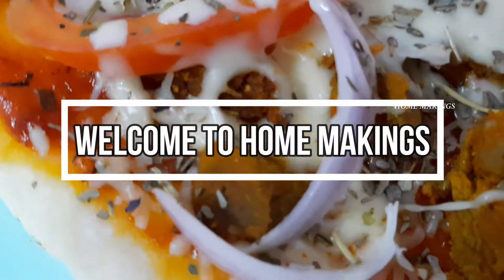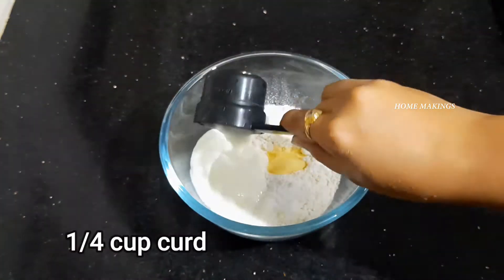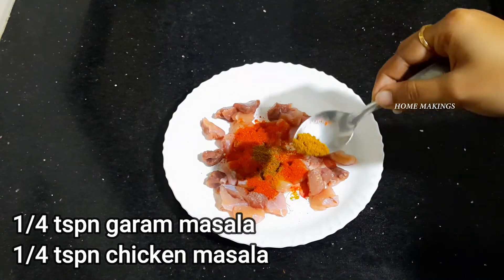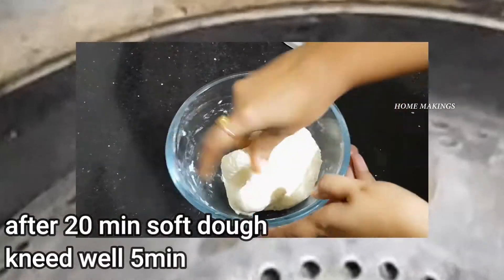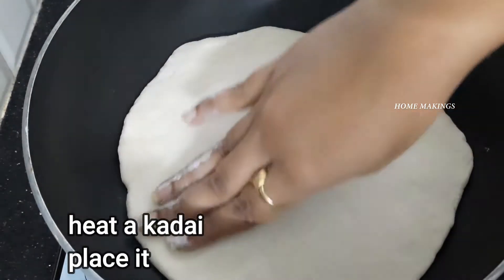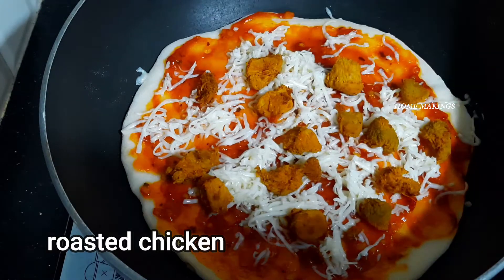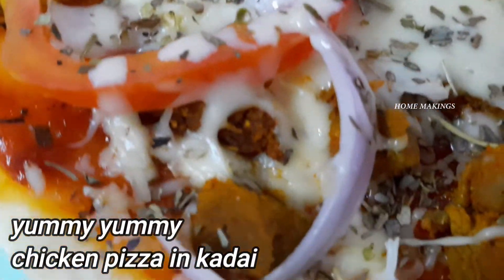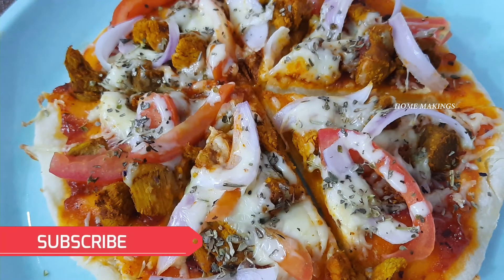Chicken pizza in kadai🍕-"చికెన్ పిజ్జా" bake చేయాల్సిన పని లేకుండా ఈజీగా కఢాయ్ లో ఇలా చేయొచ్చు 🍕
Chicken pizza in kadai🍕-"చికెన్ పిజ్జా" bake చేయాల్సిన పని లేకుండా ఈజీగా కఢాయ్ లో ఇలా చేయొచ్చు 🍕  @HomeMakings

ఈ వీడియో మీకు నచ్చినట్లైతే లైక్ చేయండి ఫ్రెండ్స్ కి షేర్ చేయండి...

ఇంకా ఇలాంటి రుచికరమైన వంటకాలు కావాలంటే మా చానెల్ ని సబ్స్క్రైబ్ చేయండి.

Don't forget to press bell icon 🔔 for getting instant notifications of my future videos...